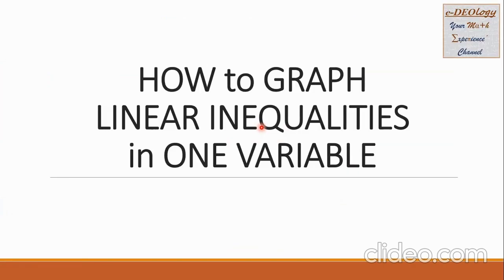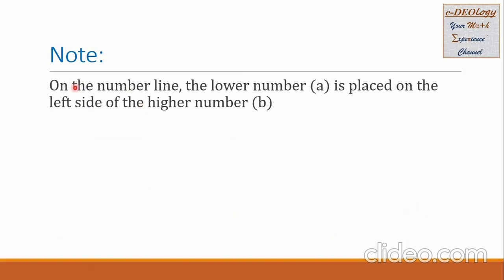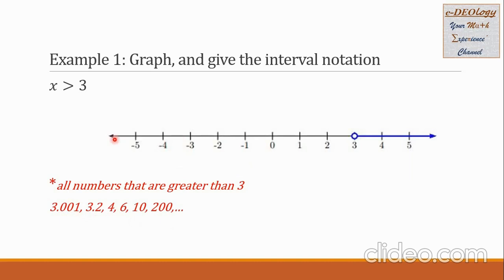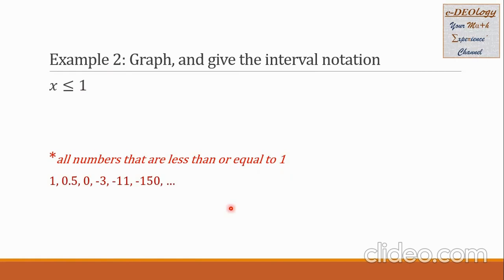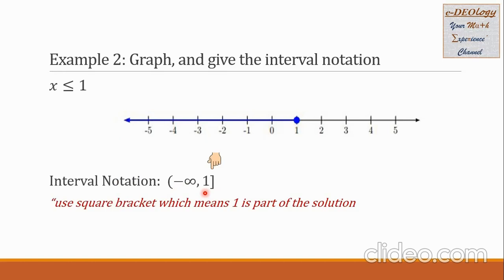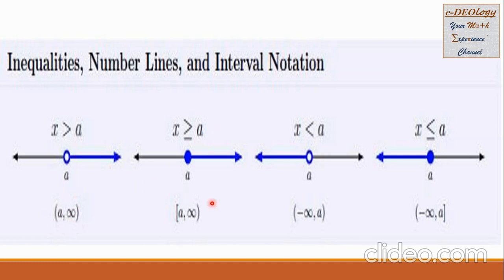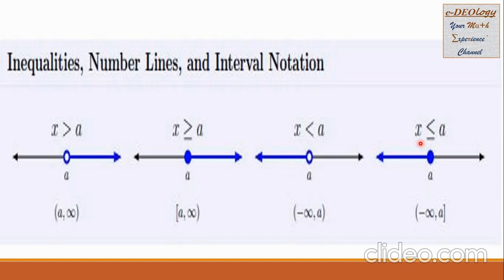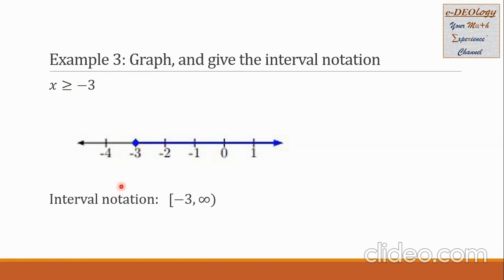Inequalities, Number Lines, and Interval Notations